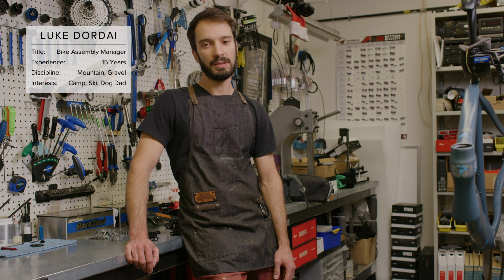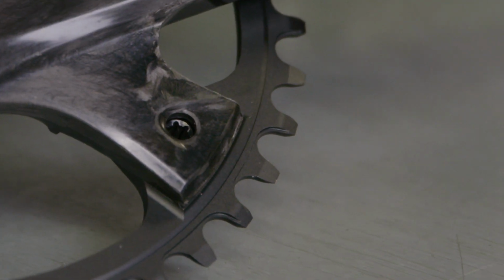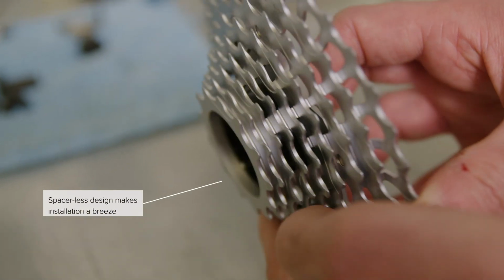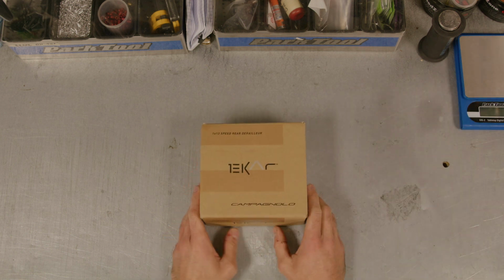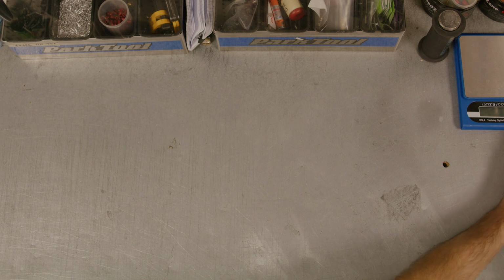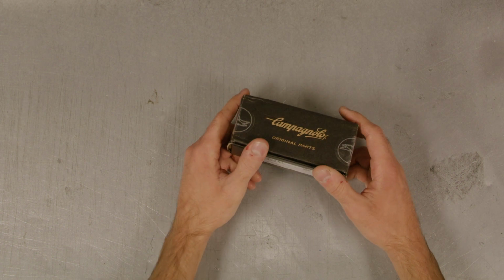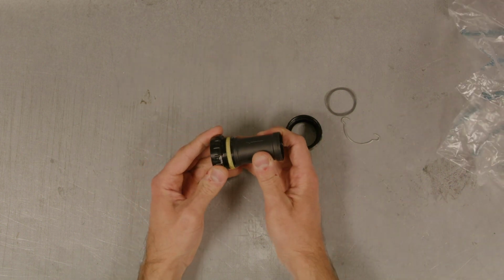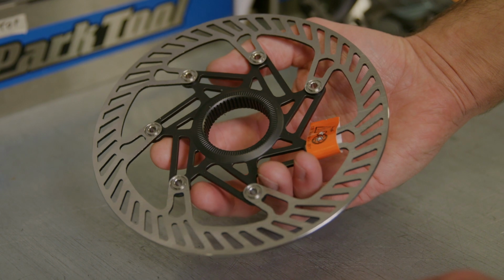Campagnolo Ekar | Unboxing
The storied Italian road bike component manufacturer Campagnolo is pushing gravel cycling even further with the 13-speed Ekar drivetrain. We’re unboxing the gruppo and installing it on a gravel rig destined for some epic rides. Get our first-hand impressions on what sets Ekar apart.

0:00 Intro
0:19 Crankset
1:10 Cassette
2:23 Chain
3:02 Derailleur
4:01 Shift/Brake Assembly
5:01 Bottom Bracket
6:35 Rotors